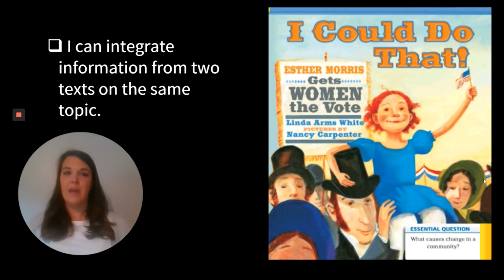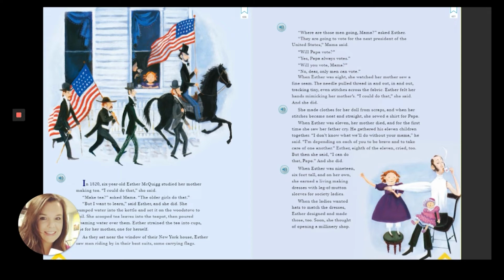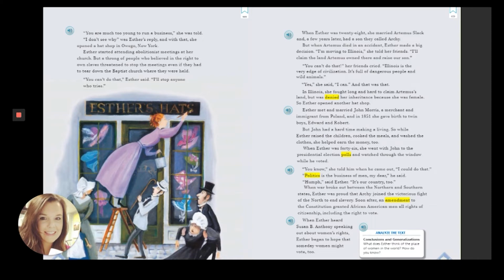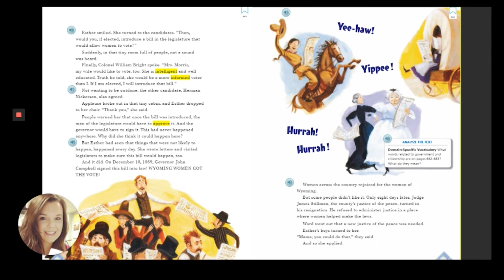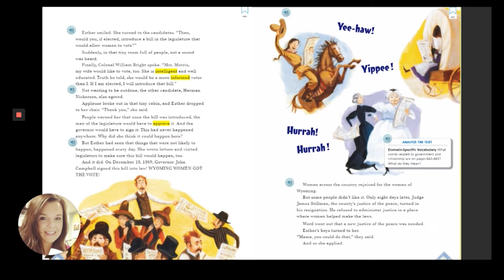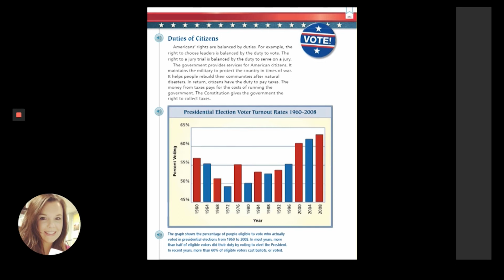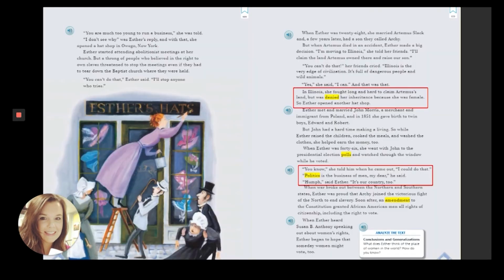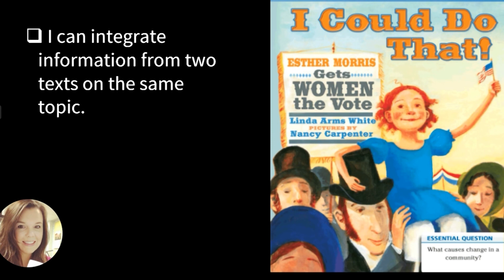Grade 4 Literacy - Lesson 13: Integrating Info from Two Texts | Keep Learning | KSPS PBS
I Could Do That and The Role of the Constitution & Integrating Information from Two Texts on the Same Topic